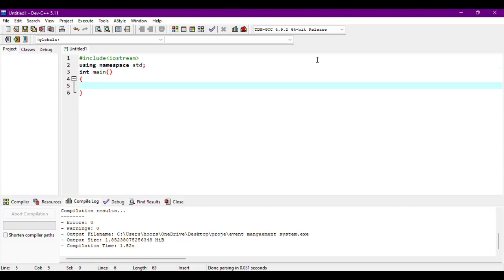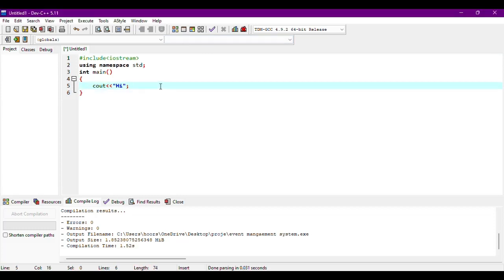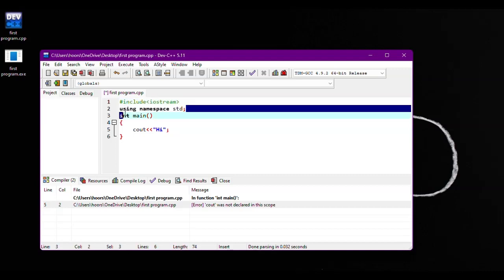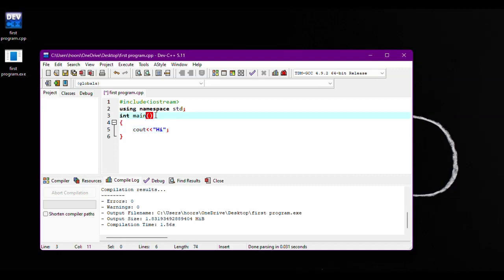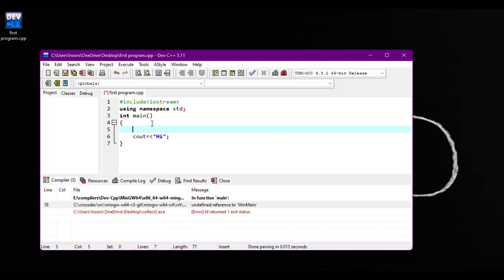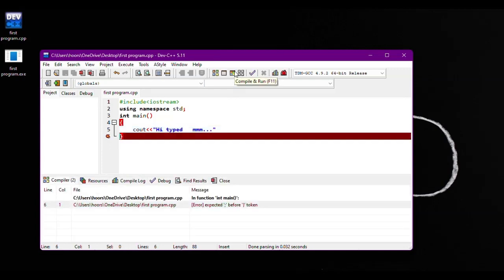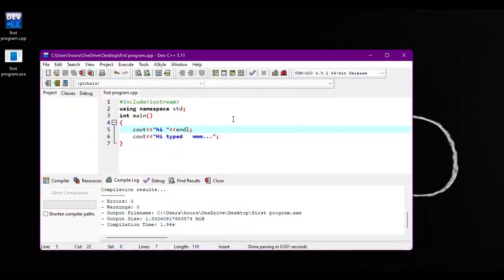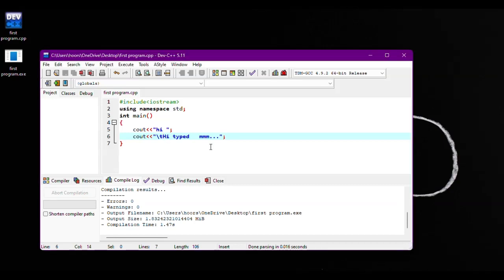C++ for Beginners|A Step-by-Step Guide to Programming Mastery|PART-2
In this video, we provide a comprehensive beginner's tutorial on C++. Whether you're new to programming or just starting out with C++, this step-by-step tutorial series is perfect for you. Each tutorial is designed to guide you through the basics and gradually introduce more advanced concepts. By the end of this series, you'll have a solid understanding of C++ and be ready to tackle more complex projects. Let's dive into the world of programming together!

commonly used escape sequences:

- `\n` represents a newline character.
- `\t` represents a tab character.
- `\"` represents a double quote character.
- `\\` represents a backslash character.
- `\b` represents a backspace character.
- `\r` represents a carriage return character.

These escape sequences are super handy when you need to format text or include special characters in your C++ code. Let me know if you want to know more about programming!